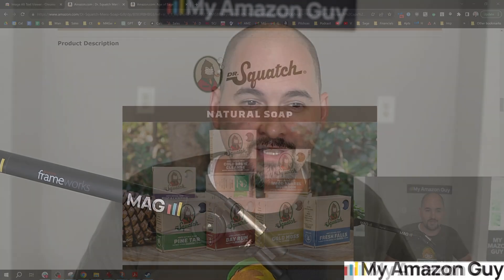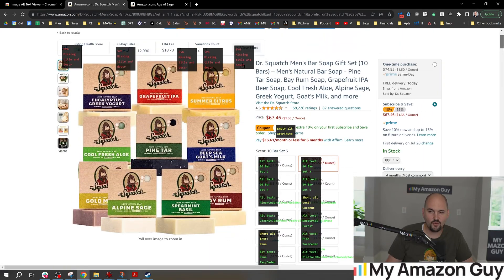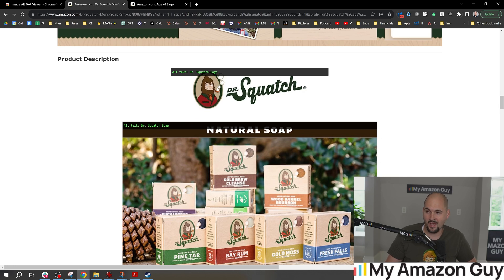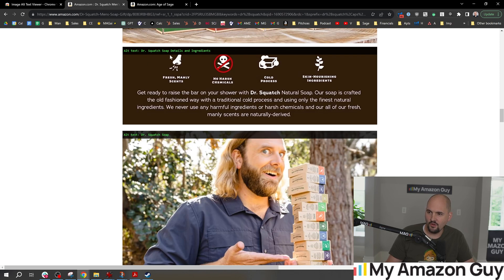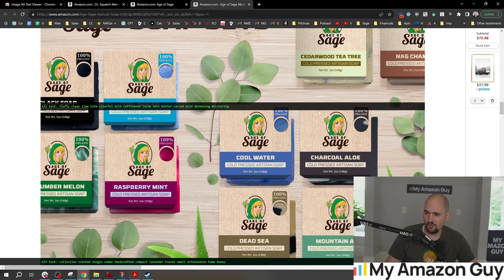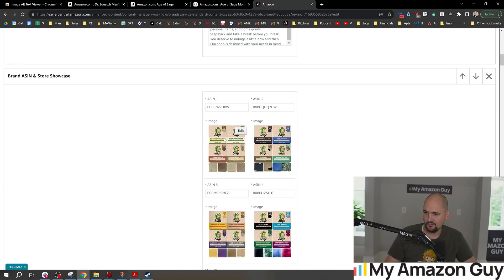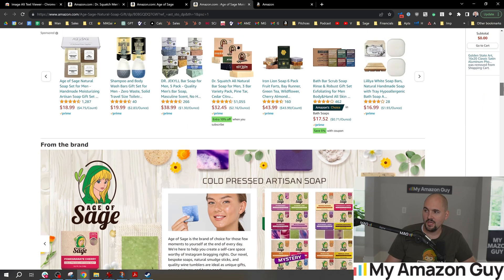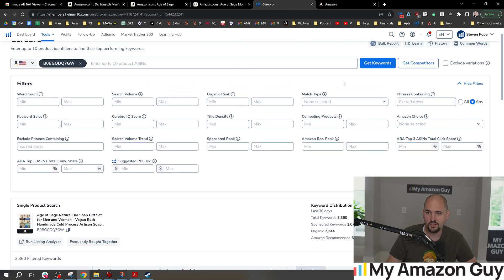How to See Your Competitor's Alt Text on Amazon [SEO Hack]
Grab the free SEO toolkit and start improving your Amazon listings today

Embark on a fascinating journey into the world of Amazon's alt text with this captivating video. This video unveils a remarkable tool that unravels the hidden secrets behind every listing on Amazon. The allure of alt text lies in its subtlety—much like a sneaky fox that pounces unexpectedly. Join me as I guide you through the process of using this tool to gain a competitive edge in your Amazon endeavors.

Delve into the art of optimizing alt text to enhance your product's discoverability and rank. Discover how I decode competitors' strategies and witness firsthand the potential of this tool to skyrocket your product's visibility on Amazon's vast marketplace.

From maximizing the power of keywords to unraveling the enigma behind indexed keywords, this video will equip you with the knowledge needed to propel your listings to the top. Unleash the power of alt text and transform your Amazon selling experience. This is a game-changing insight—watch now and take your Amazon journey to new heights.

00:00 How to See Your Competitor's Alt Text on Amazon [SEO Hack]
00:30 Introduction of the tool "Image Alt Text Viewer" and its relevance for Amazon sellers.
00:45 How to use the "Image Alt Text Viewer" tool on Amazon listing.
00:56 Parts of the Amazon listing that can show alt text and how to use the tool effectively.
01:10 Alt text of a competitor's listing and its optimization status.
01:53 Competitors using your trademark in alt text and how to check for it.
03:00 How to check the alt text on your own Amazon listings.
03:11 Importance of optimizing alt text for different parts of listing, including A+ content.
03:56 How to set alt text keywords for A+ content in the Amazon backend.
04:31 Significant character limit for alt text in the Brand Story section of A+ content.
04:58 Powerful impact of optimized alt text on keyword indexing and rankings.
06:05 Conclusion and invitation to check out other SEO-related videos.